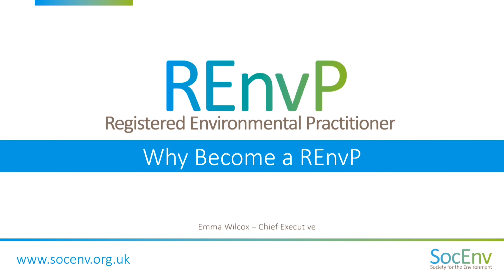Why Should I Apply for REnvP? Registered Environmental Practitioner Explained.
Chief Executive of the Society for the Environment, Dr Emma Wilcox, explains why the REnvP professional registration might be ideal for you or your employees. What are the benefits of having REnvP after your name? Why is it relevant to tackling the climate and environmental emergencies. Emma explains, in short.

The Registered Environmental Practitioner (REnvP) was fully launched in January 2021 and is available to environmental professionals with practitioner level knowledge and experience.

REnvP is an environmental professional registration and can be achieved via an application to one of the professional bodies listed below.

To date, seven professional bodies across a variety of sectors have been granted a licence to award REnvP to their members:

• Arboricultural Association
• Institute of Environmental Management and Assessment (IEMA)
• Institute of Materials, Minerals and Mining (IOM3)
• Institute of Water
• Institution of Agricultural Engineers (IAgrE)
• Institution of Environmental Sciences (IES)
• Society of Operations Engineers (SOE)